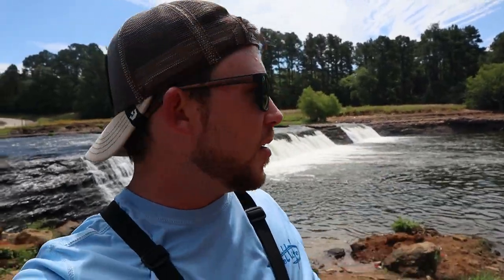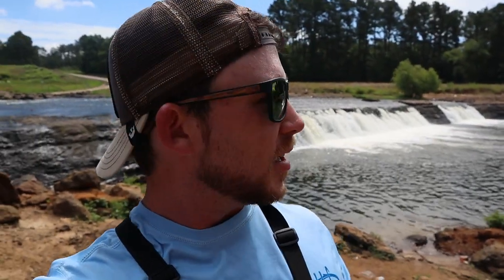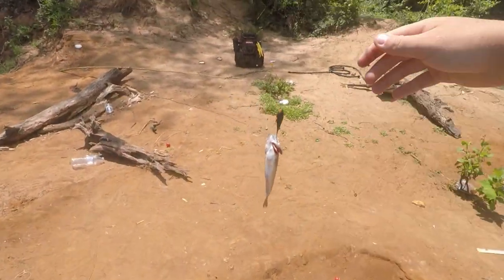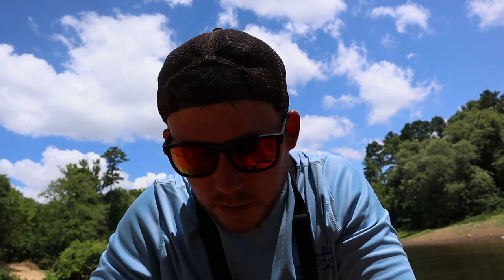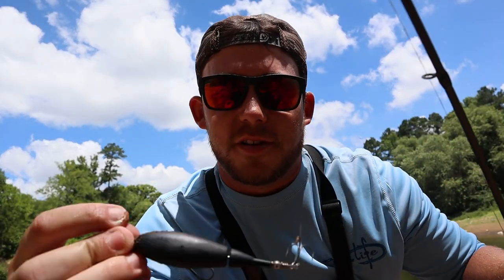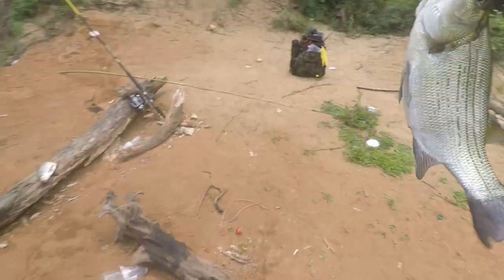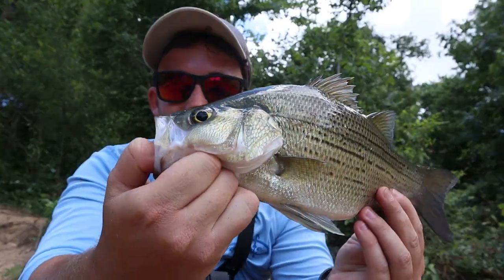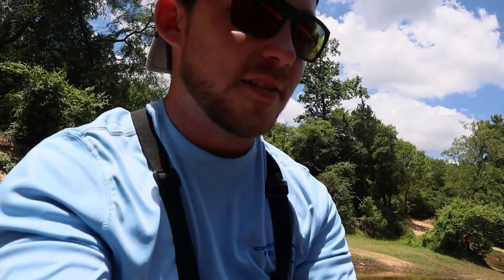Spillway Fishing For White Bass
Sorry i haven't posted in a week guys I've been working on my photography.I haven't been to the spillway in a while so drove down there to see if anything was biting and i came up on a feeding frenzy of bass!
Canon M50
GoPro Hero 5
Movo Mic
Rod. Abu Garcia Vengeance
Reel. Abu Garcia Revo X
Shimano Curado
Temple Fork ROD
Fishing line